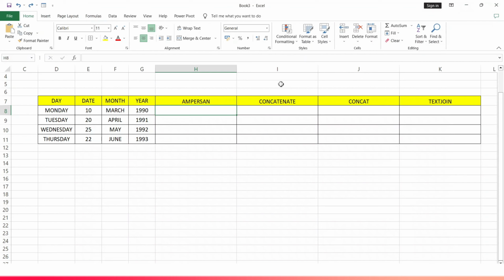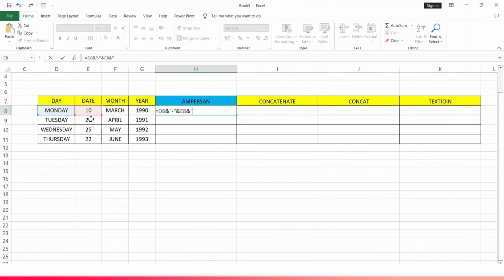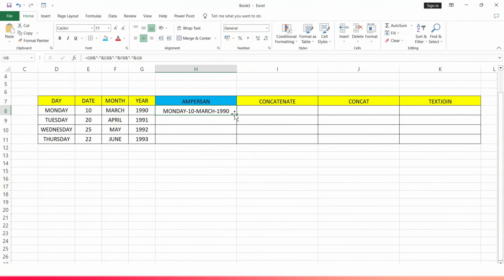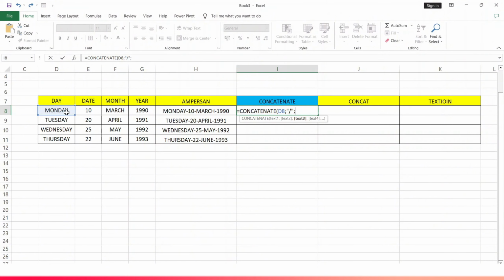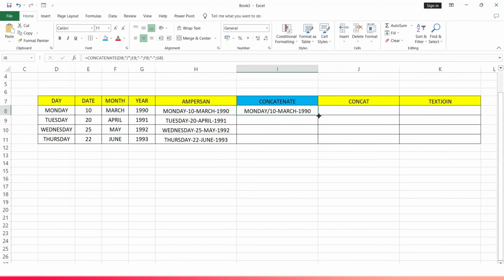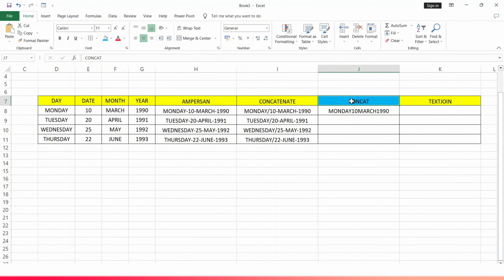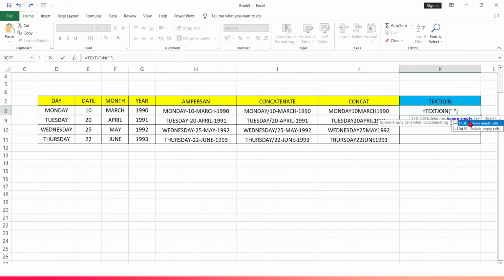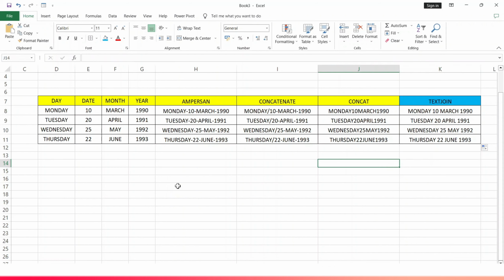How To Use The Ampersand, Concat, Concatenate And Textjoin In Microsoft Excel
This tutorial is related to the search:
how to use the ampersand concat concatenate and textjoin
microsoft excel
use the ampersand concat concatenate and textjoin in ms excel
how to use the ampersand concat concatenate and textjoin ms excel
how to use the ampersand concat concatenate and textjoin excel
use the ampersand concat concatenate and textjoin microsoft excel
ms excel